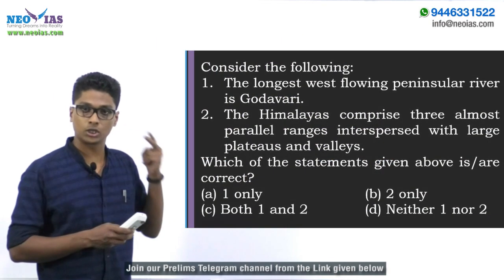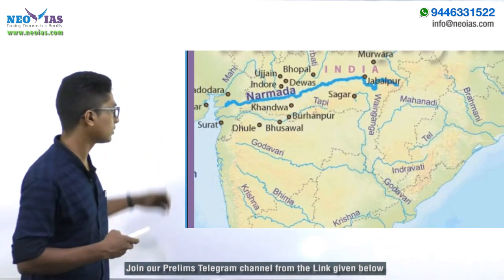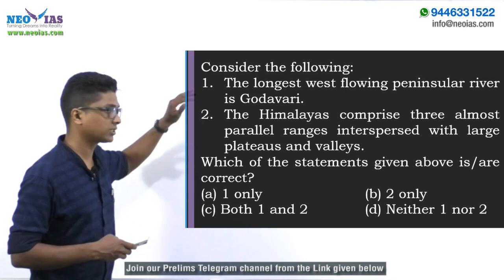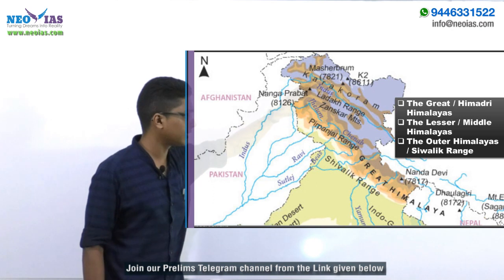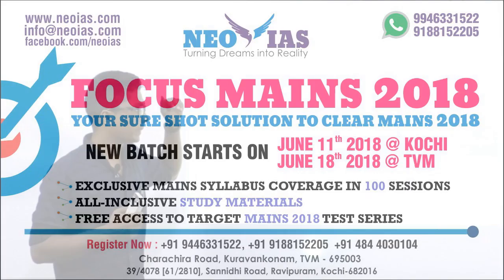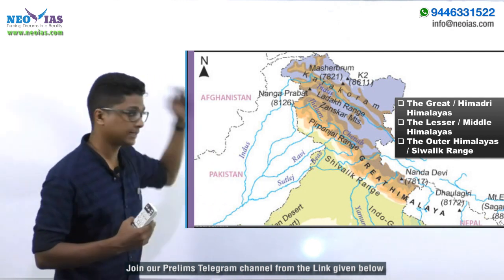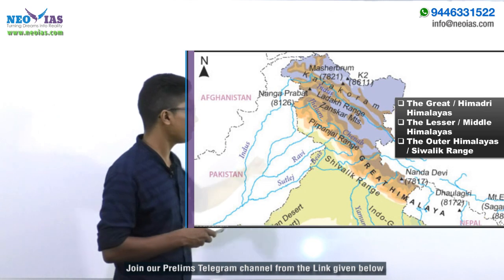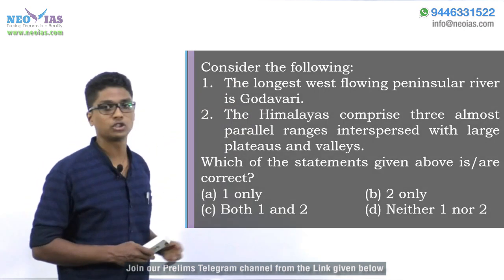PHYSICAL FEATURES OF INDIA | PRELIMS IMPORTANT MODEL QUESTION SOLVED | GEOGRAPHY | EKAM IAS